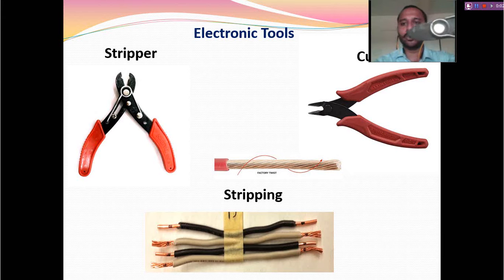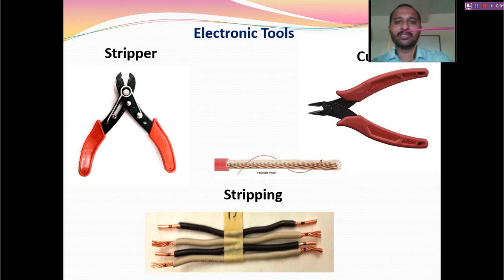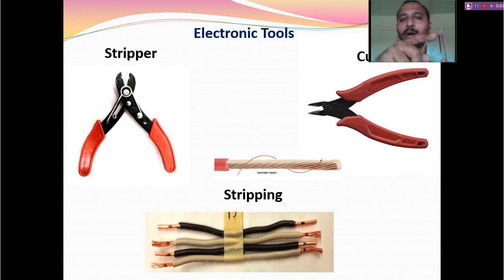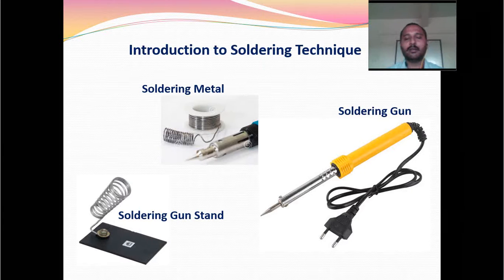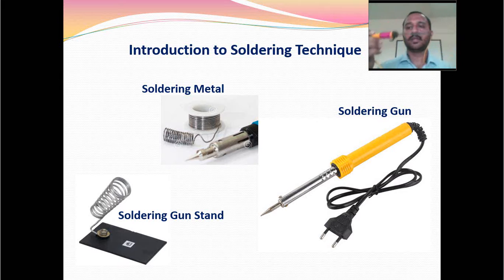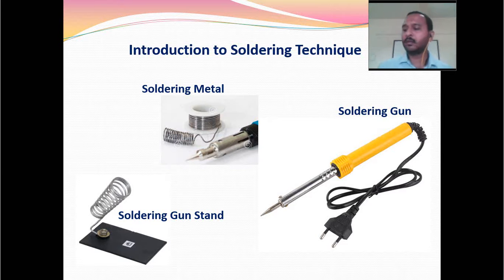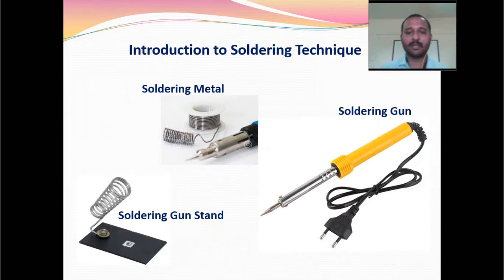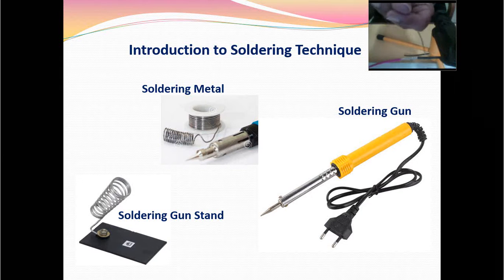Electronics Std VI 2